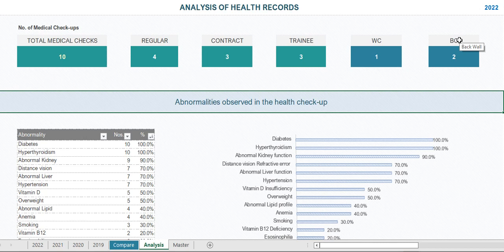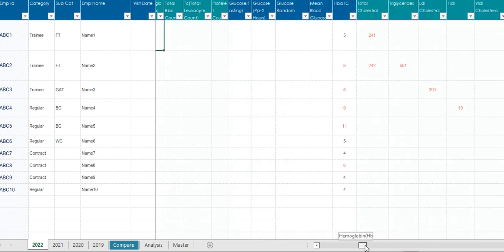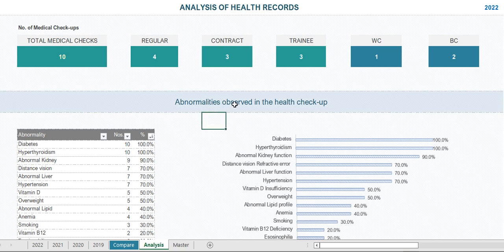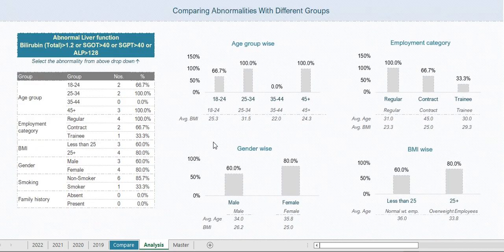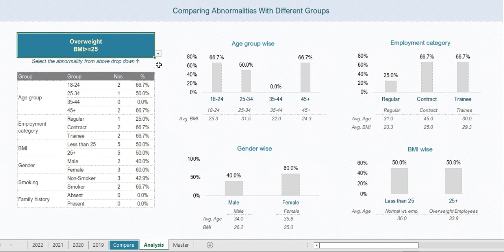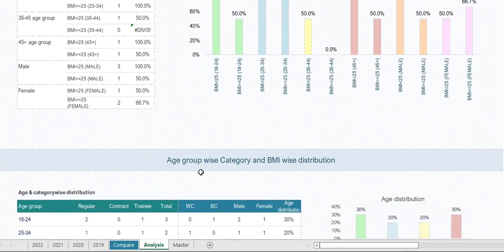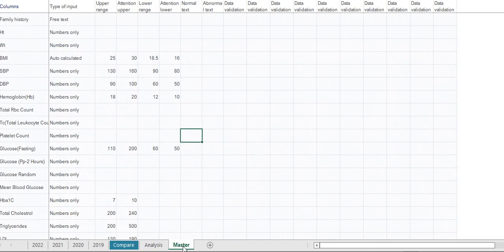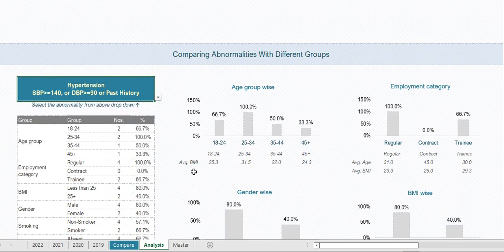Excel utility for health check data analysis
Health check data analysis is made easy with this tool. You can download this tool in the website. The link is mentioned in comments.